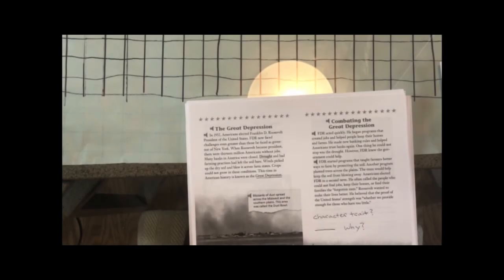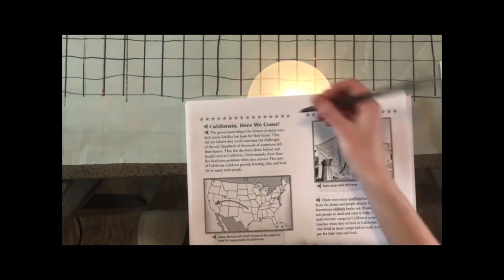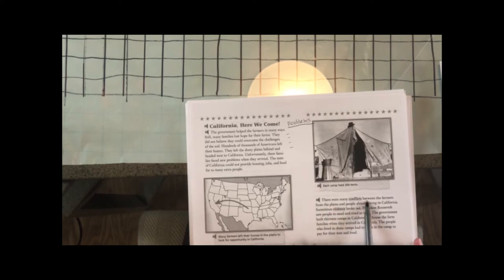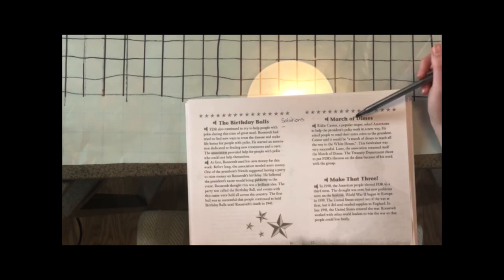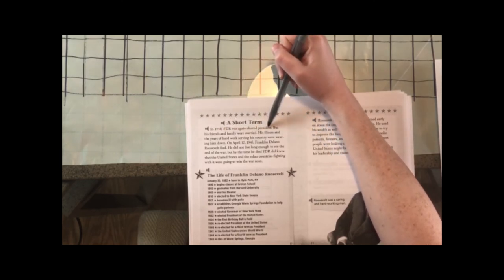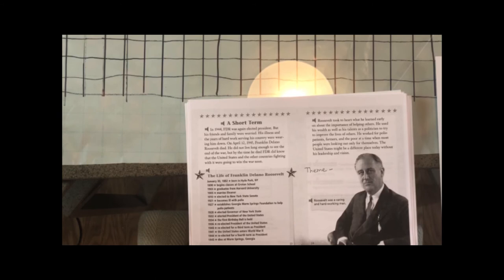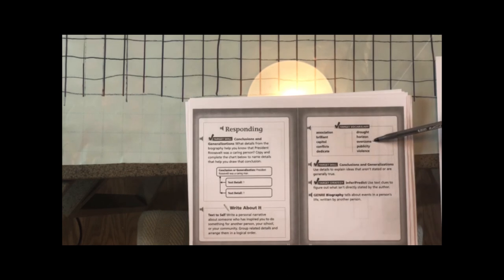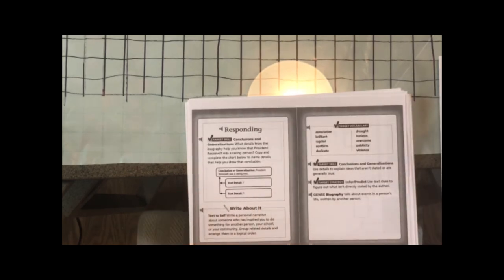The People's President Part 2 (April 5th Packet)